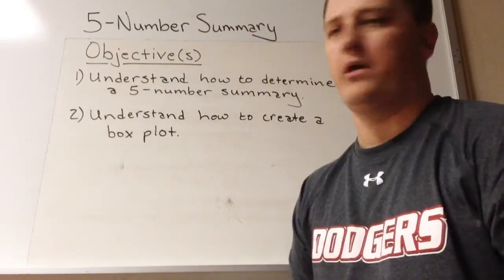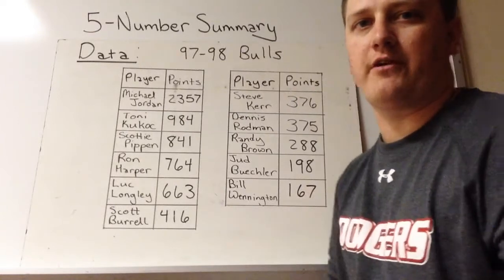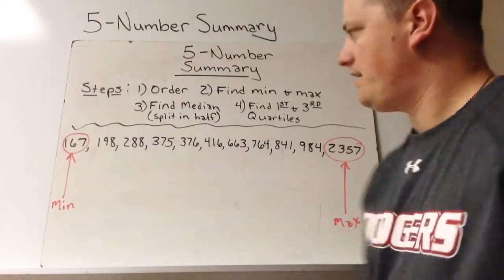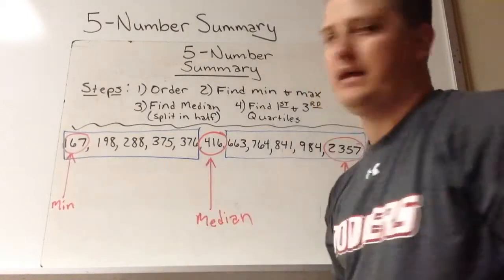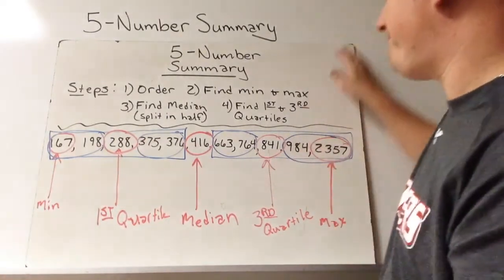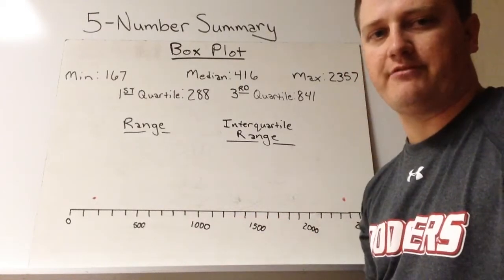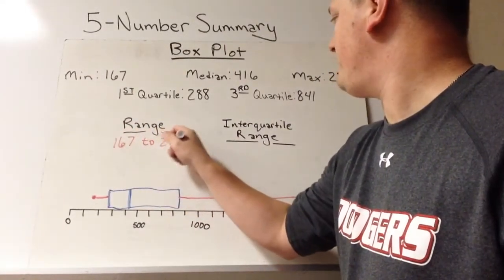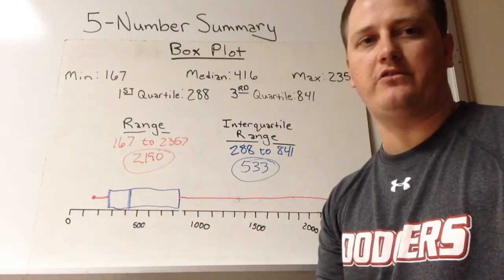Unit 10 Video 3 - 5-Number Summary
How to find the 5-number summary of data and using it to create a box plot.

Objectives -
1.  Understand how to determine a 5-number summary.
2.  Understand how to create a box plot.

Vocabulary -
1.  5-Number Summary - minimum, 1st quartile, median, 3rd quartile, maximum
2.  1st Quartile - median of the 1st half of data.
3.  3rd Quartile - median of the 2nd half of data.
4.  Box Plot - visual representation of the 5-number summary (box-and-whisker)
5.  Interquartile Range - range between 1st and 3rd quartiles.